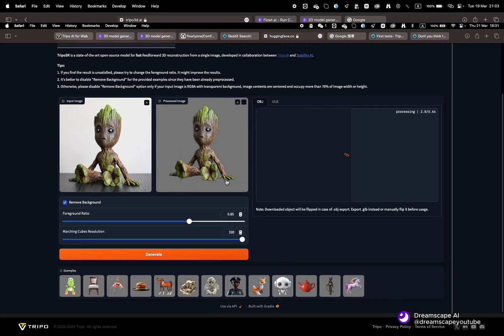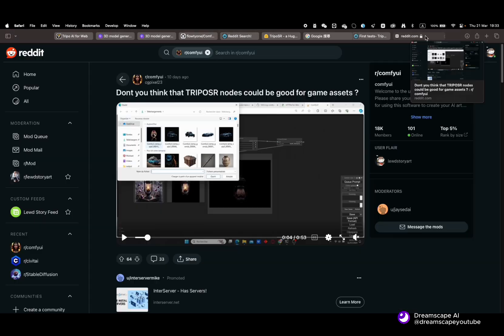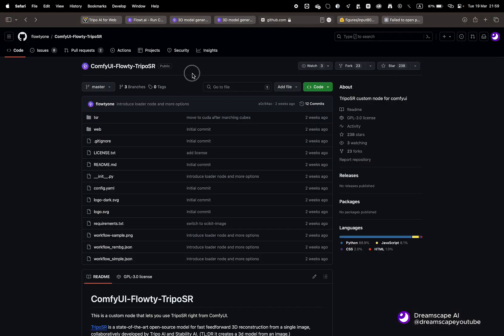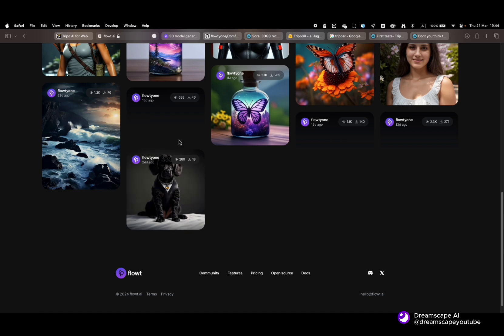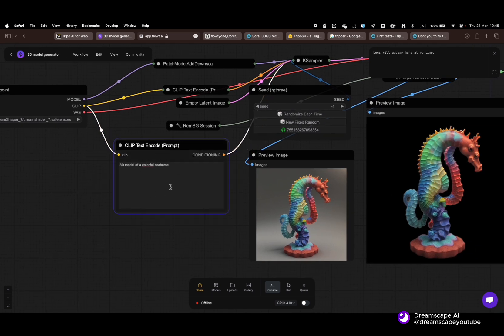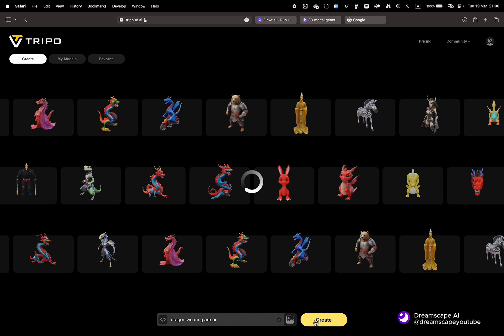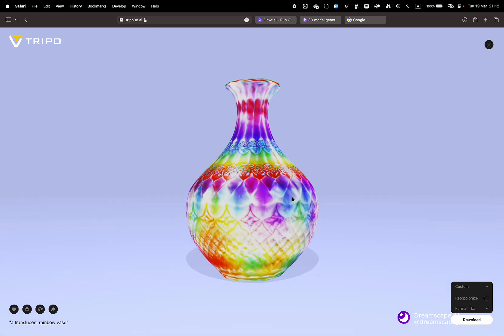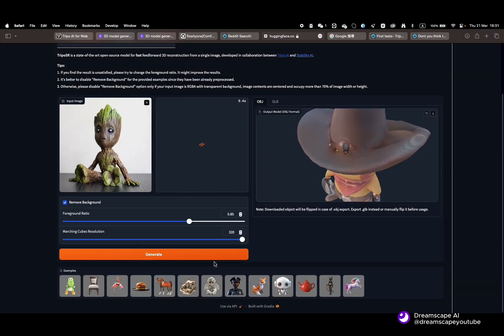The New Era for 3D Ai : TripoSR - FREE Open Source Tutorial & Comfy UI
Working with amazing people. Will have good surprises for you all very soon.